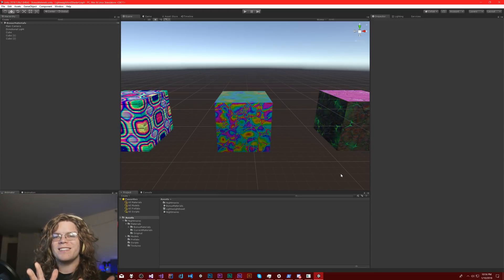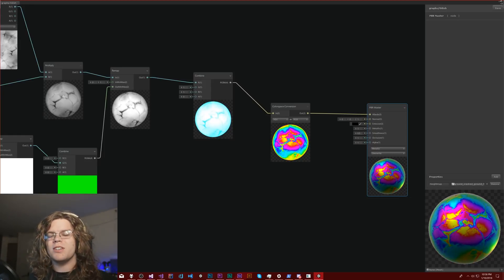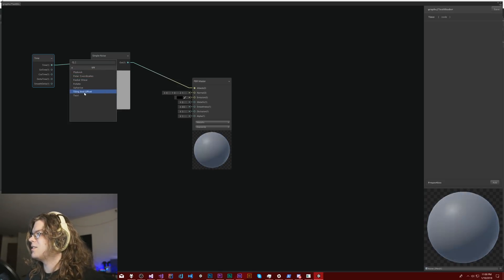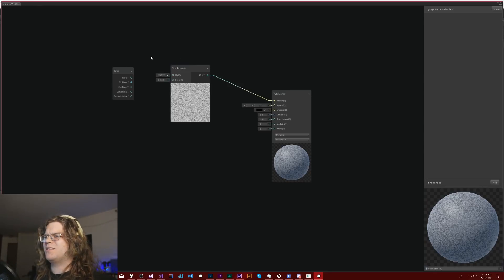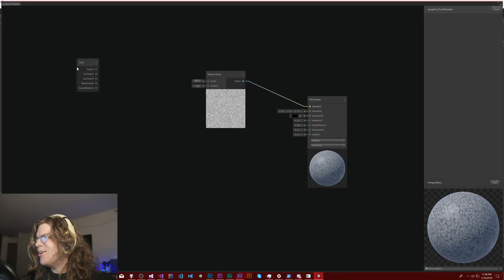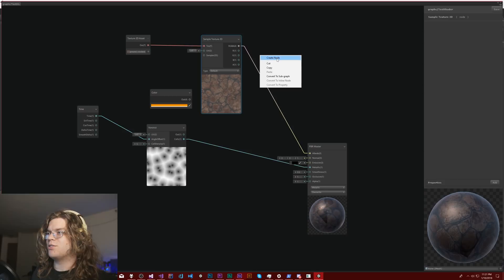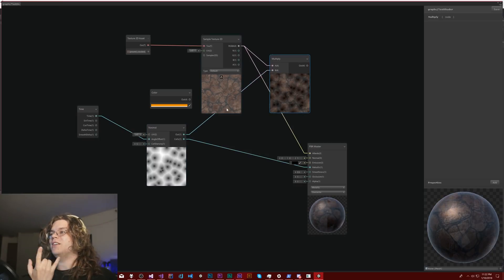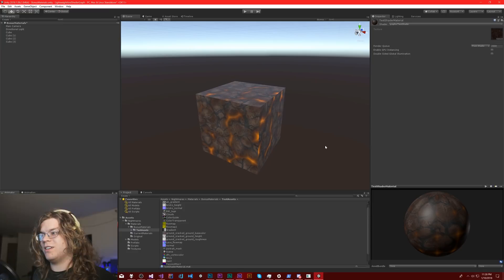Exploring the Unity 2018 Visual Shader Editor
Unity 2018's beta was released earlier today and includes a number of exciting new features. One of them is a new visual shader editor called the Shader Graph. Shader Graph is a visual tool which allows you to connect nodes to define a shader without having to interact directly with code or understand anything about computer graphics.

While both Unity 2018 and the Shader Graph tool are both in beta we're going to attempt to use them to build a simple shader without touching code once. We'll take advantage of the Vernoi noise generation included with the tool and animate it over time. We'll also explore importing a texture in the Shader Graph and using it to simulate lava or energy over a texture. The effect is simple but for a demonstration covers many of the normal things you'll want to do.

Given that the tool is a beta still some of the hickups we encounter should be expected, however they do make taking advantage of the tool difficult. It's far from perfect but, despite that, offers a powerful suite of tools for anyone looking to tinker with shaders or just prototype that new effect quickly before writing it out in code. It's a good first step that hopefully grows over time. Additionally, since this tool is so new very little documentation for it exists, as this grows it should make the tool easier and easier to use as well.

Hopefully as it matures it becomes a powerful tool in the Unity toolbox.

What do you think? Is this something you'd like to use?

Learn more about the Unity Shader Graph editor and how to get up and running with it

You can find more information about whats new in Unity 2018 including some of the things that are possible with the Unity Shader Graph in the release notes